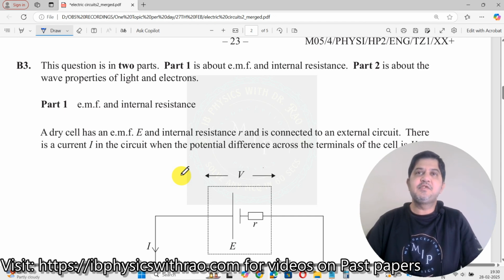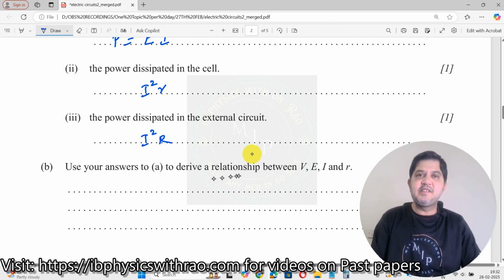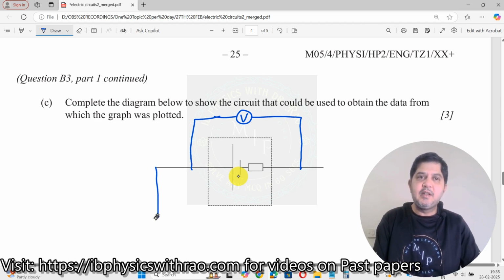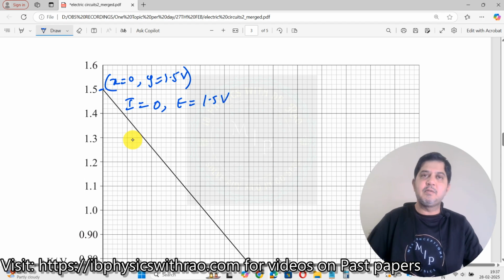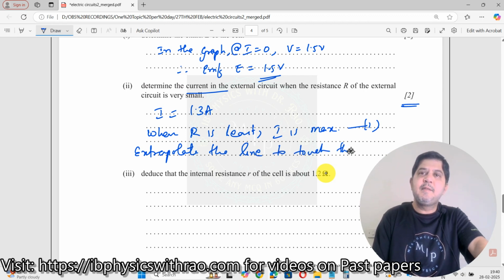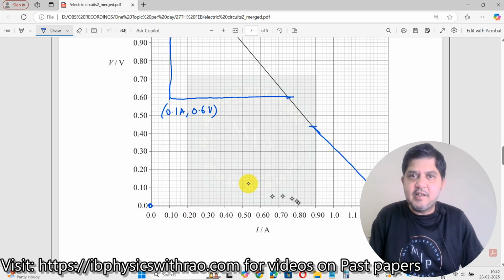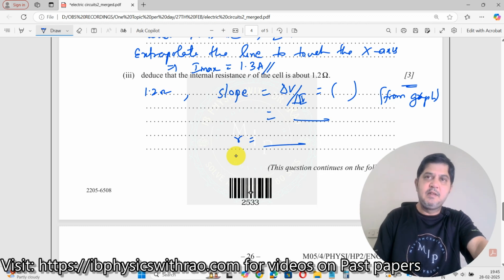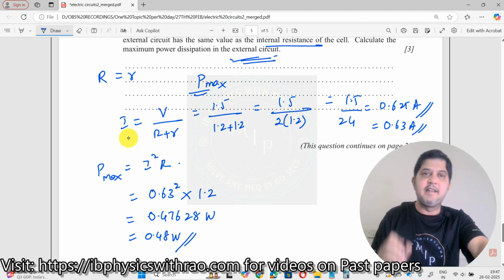7. [ ELECTRIC CIRCUITS ]. A dry cell has an e.m.f. E and internal resistance [ May 2005, hl, tz1 ]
A dry cell has an e.m.f. E and internal resistance r and is connected to an external circuit.  There is a current I in the circuit when the potential difference across the terminals of the cell is V.